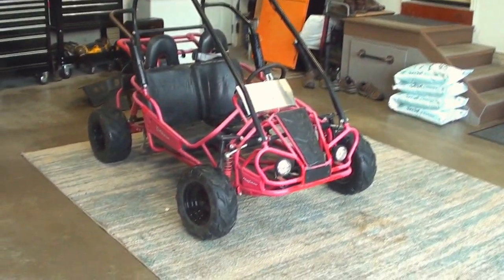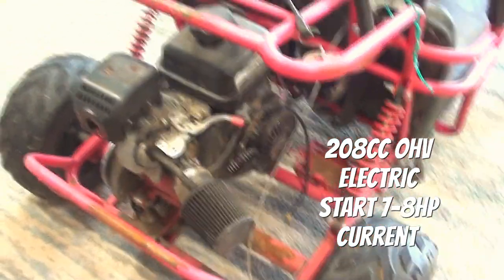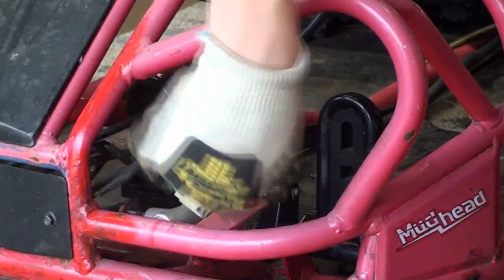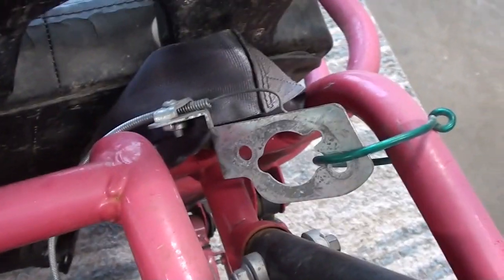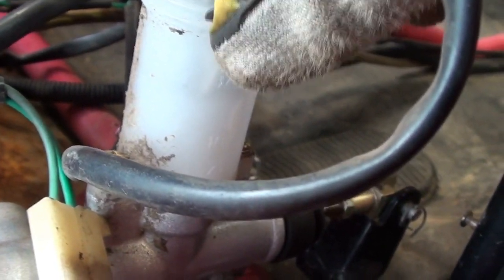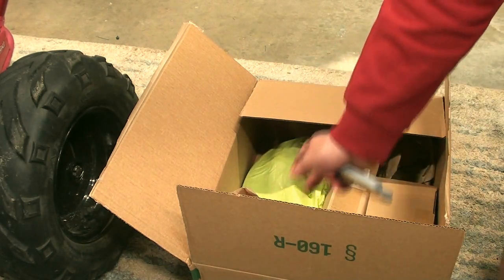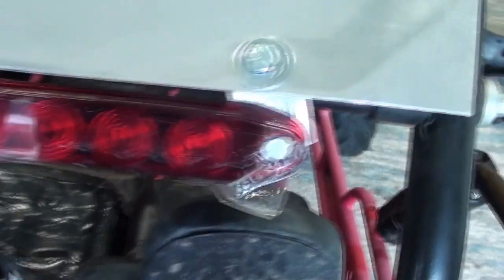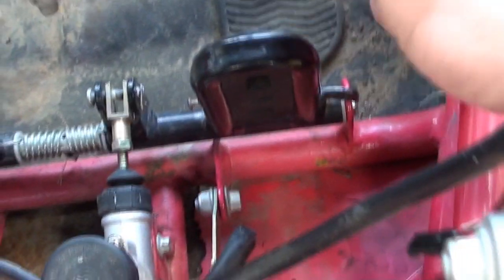Mudhead 208 gets new headlights & tailight